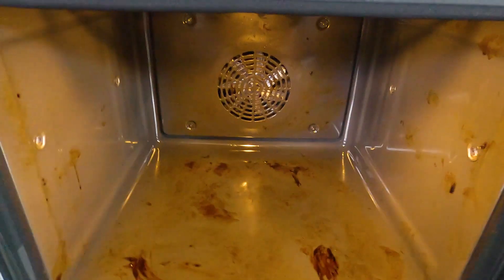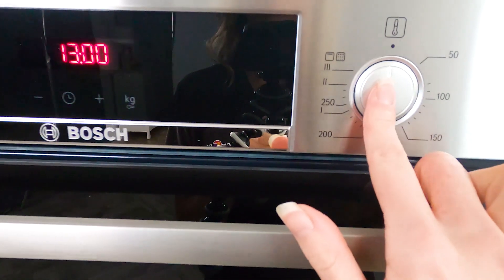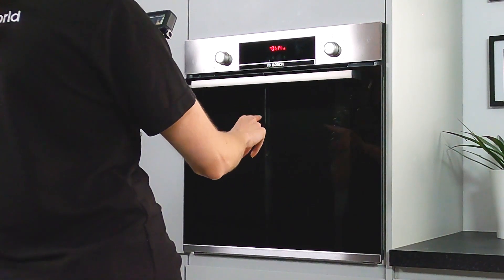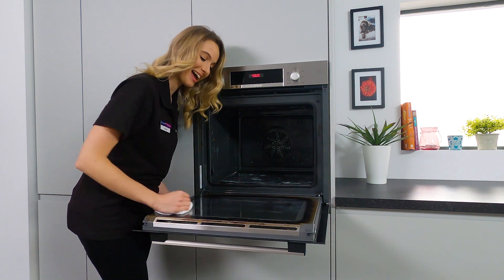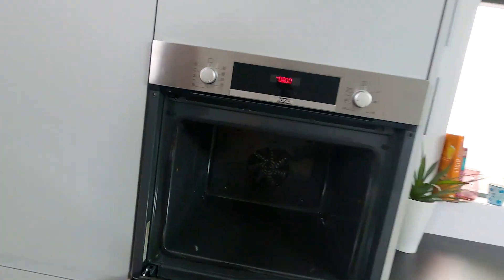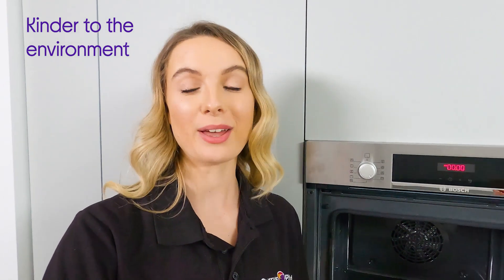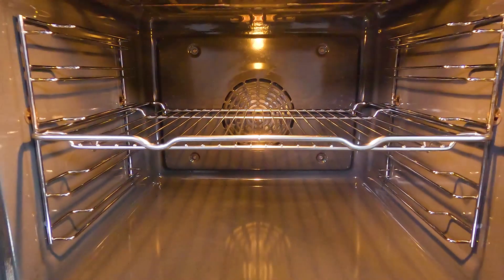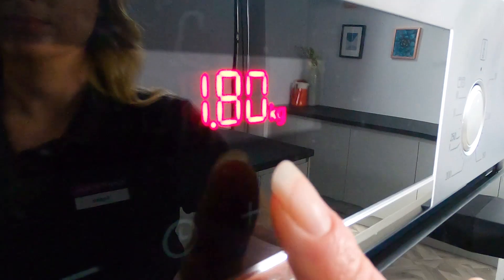Bosch Serie 4 HBS573BS0B Electric Oven | Featured Tech | Currys PC World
Looking to upgrade your kitchen? We take a look at Bosch's Serie 4 electric oven and how it's easy to use whilst being kinder to the environment. Also with its pyrolytic function cleaning your oven is no longer a chore.